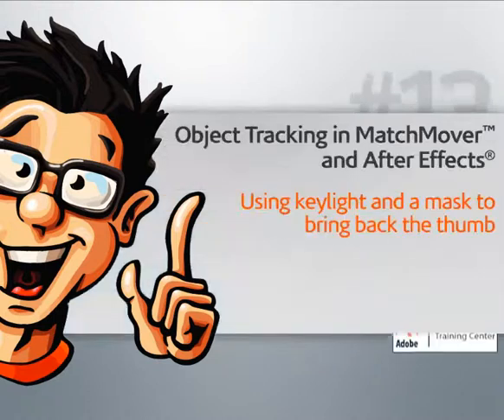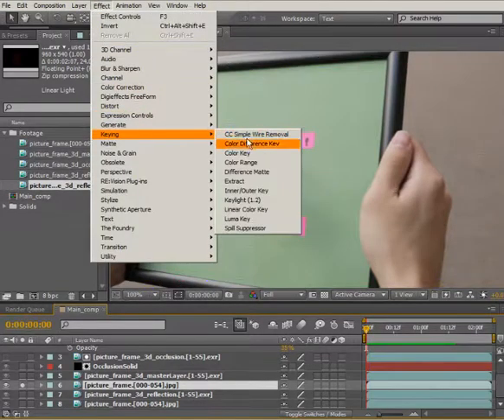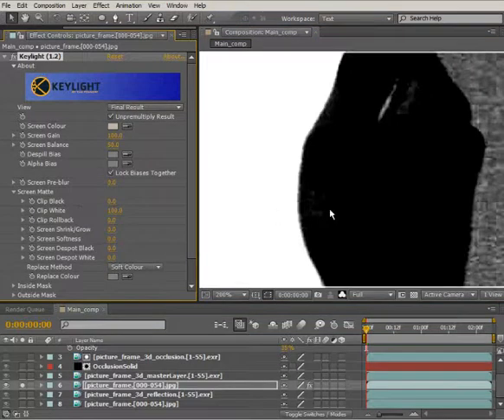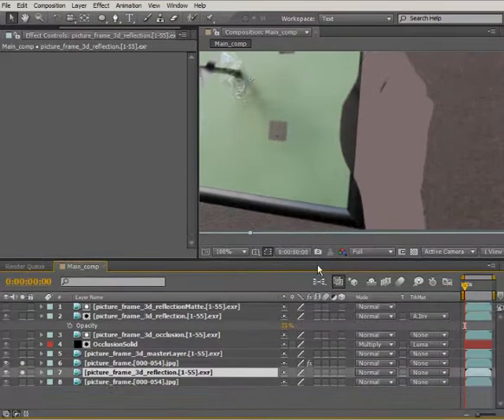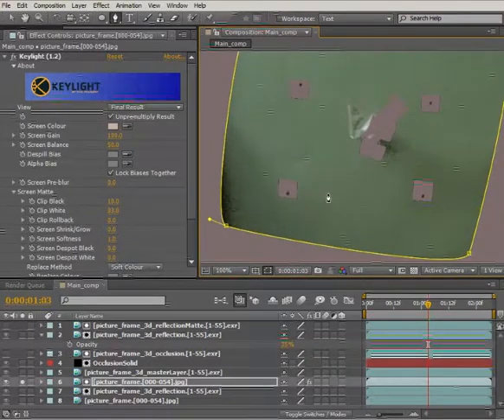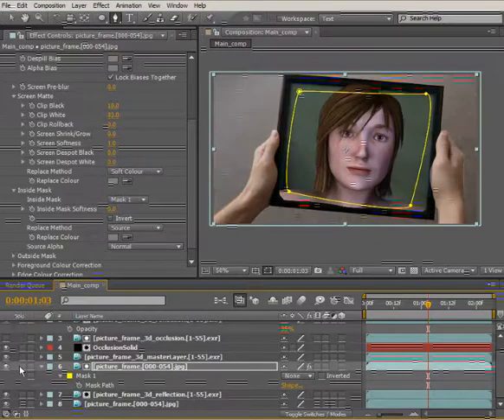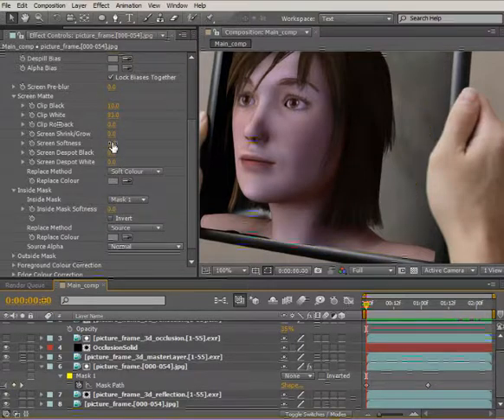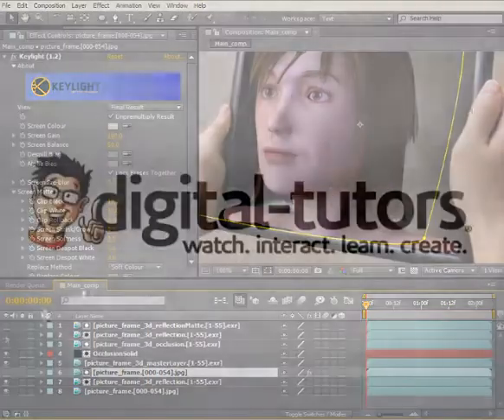object tracking 13